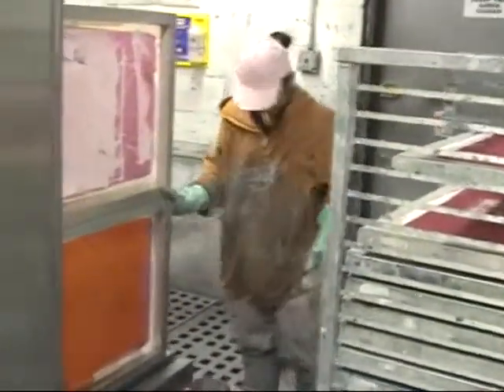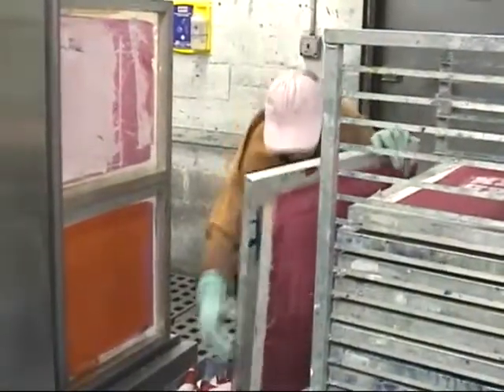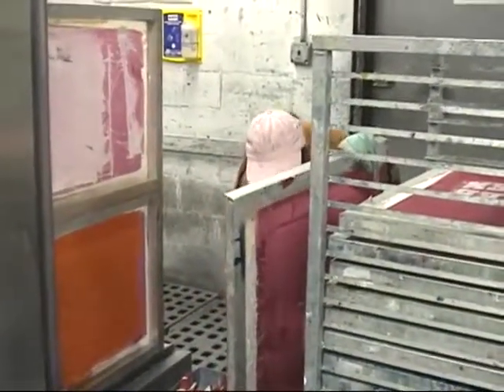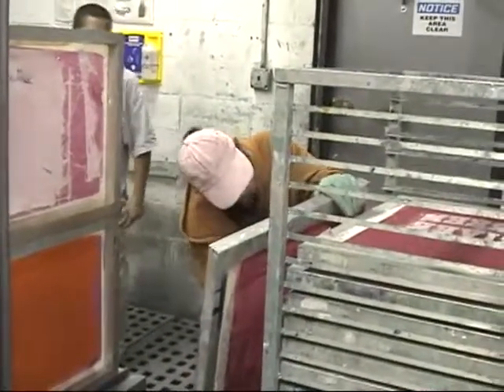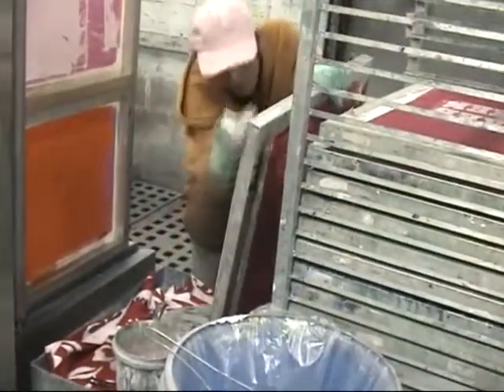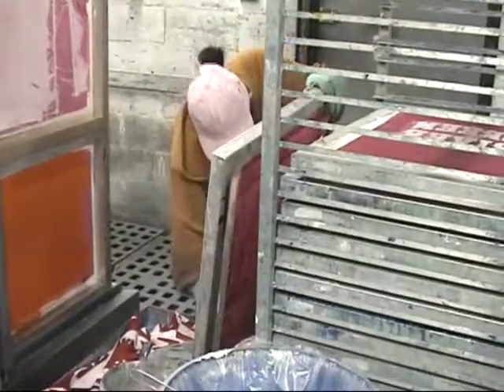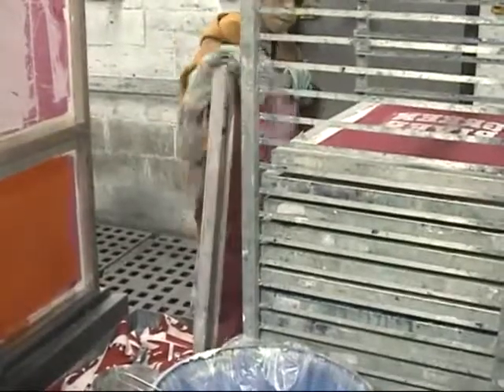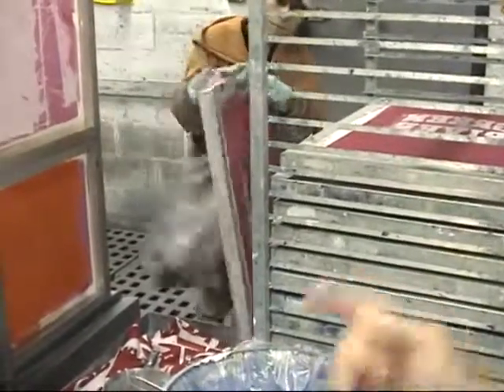Dane Automatic Screen Washer - DW125 Washer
Dane Washer Model DW125 - automatic screen washer with a compact footprint - 15 feet (4.6 M)